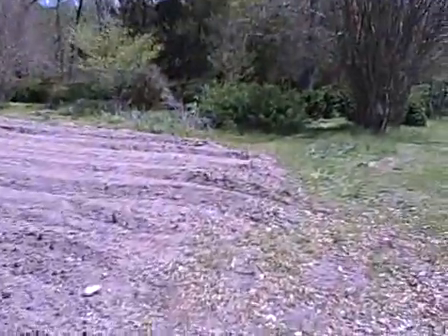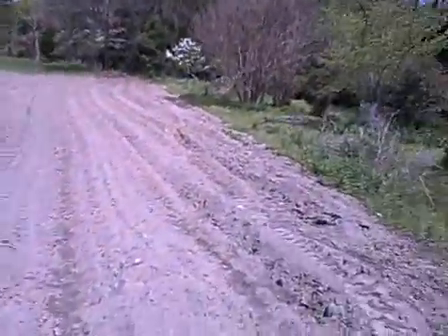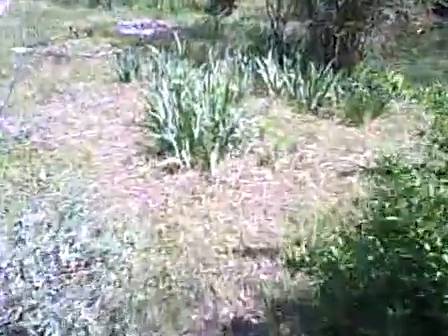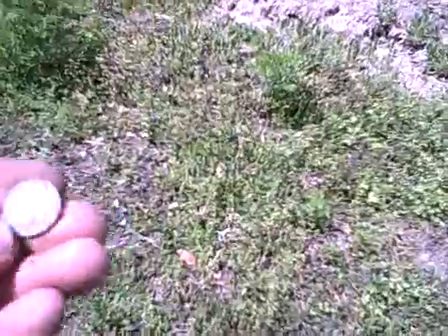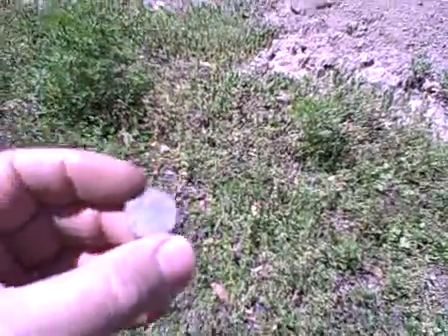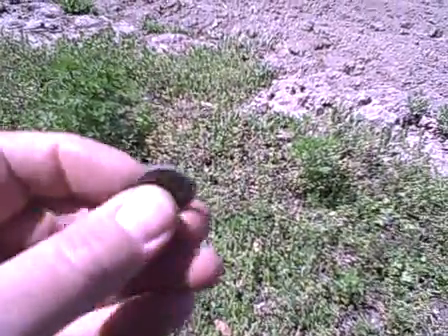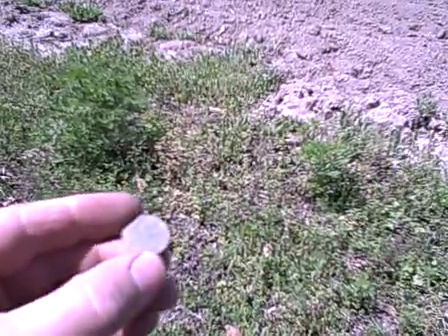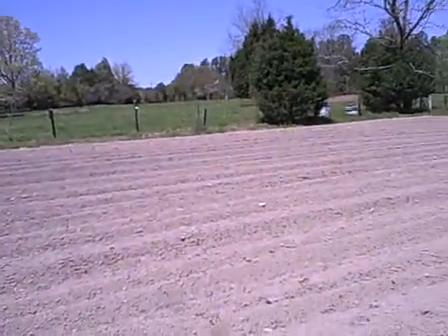Mystery coin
Dug this coin up today at the 1804 house. No idea what it is? Will post on Treasurenet.